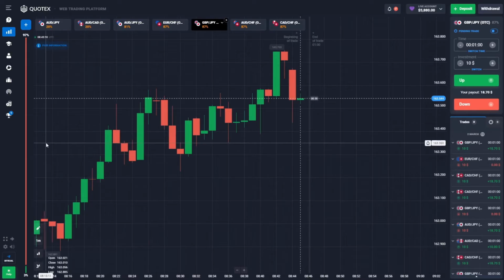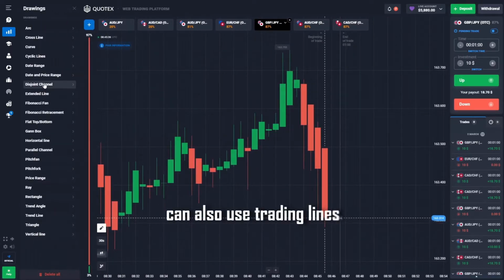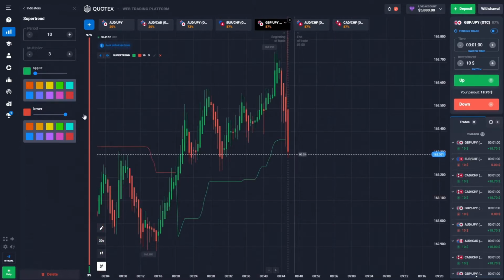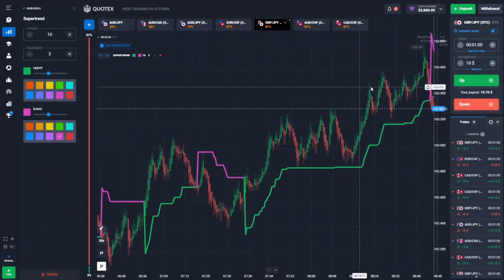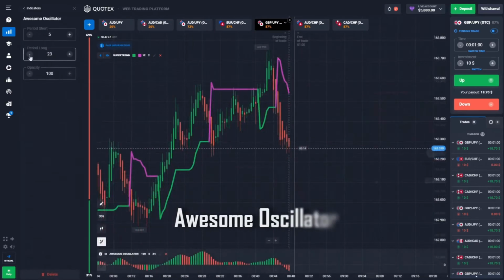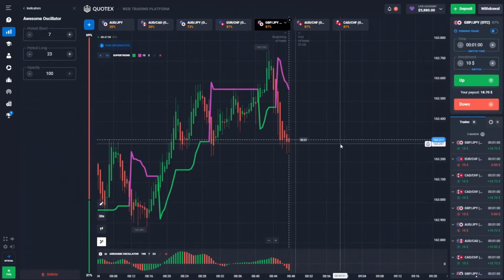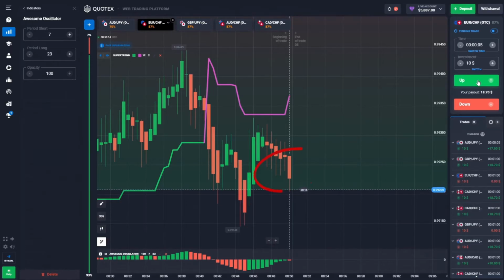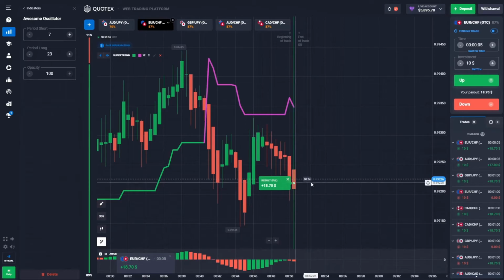Quotex 5 Seconds Trading - MASTER INDICATOR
We trade Quotex Broker with a Super Trend Indicator and Awesome Oscillator. It is the best way to predict the underlying price in the specific timeframe of our strategy. See the whole video on how to trade and become the best binary trader.